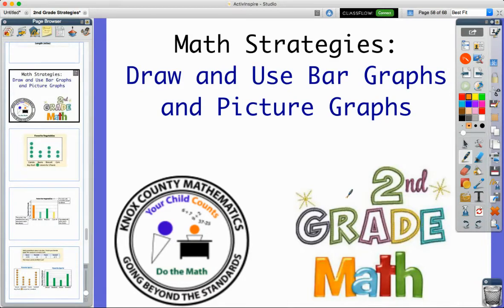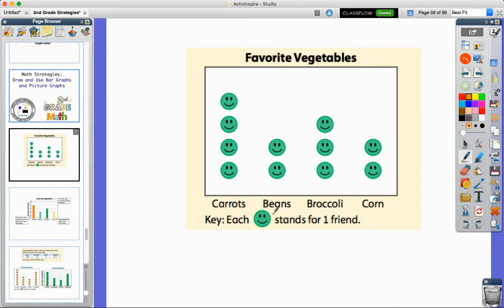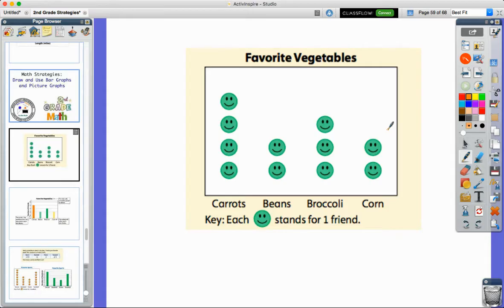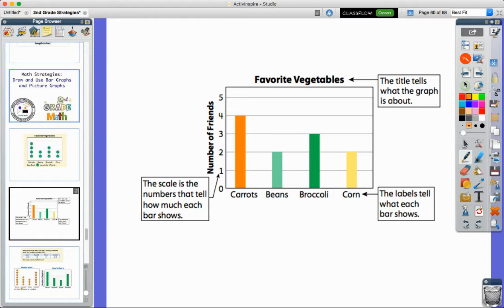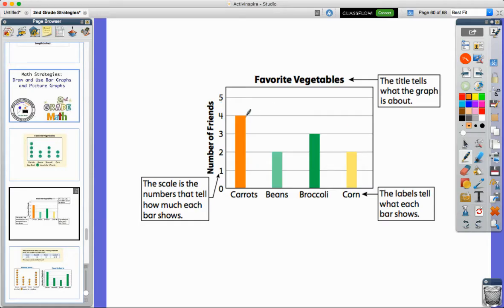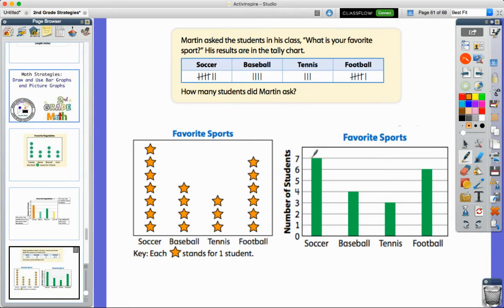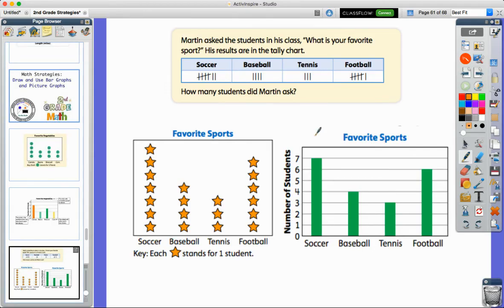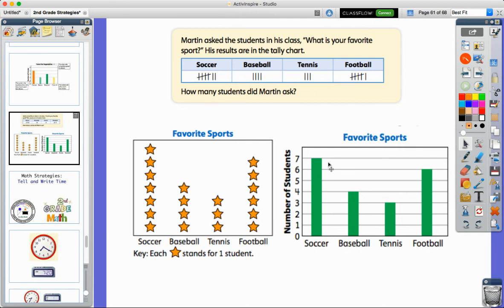2nd Grade Lesson 23- Draw and Use Bar Graphs and Picture Graphs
We use Ready Math examples to interpret data from Bar and Picture graphs.